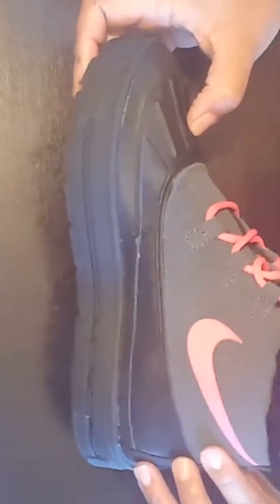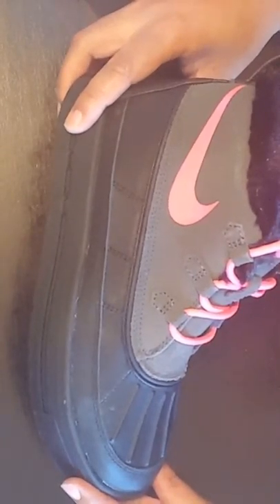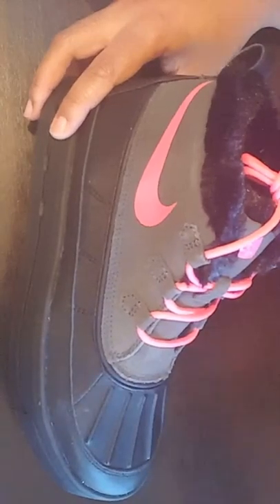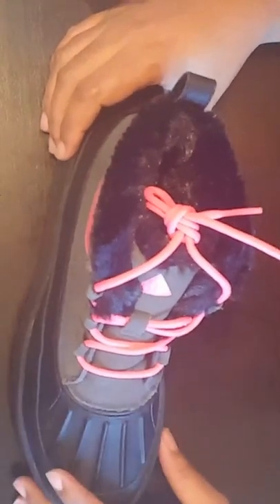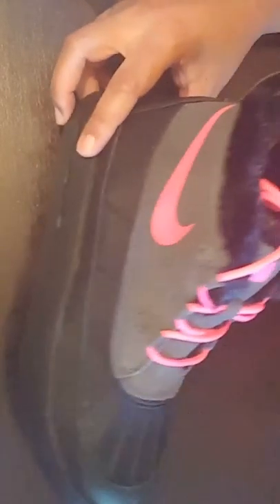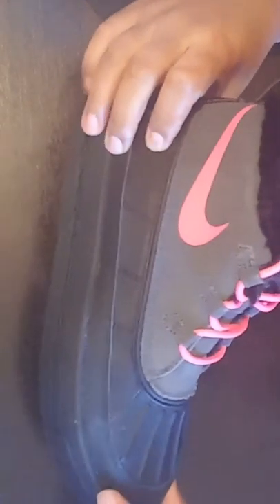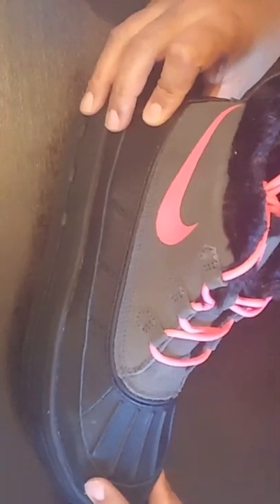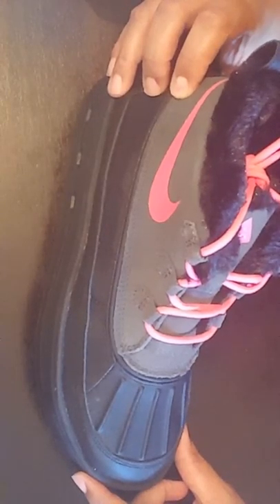Whattttt!!! Girls Nike Chukka Boots for $9.36!!!!!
Check out this video to see how I got $85 boots for $9 bucks!! Tips on you guys scoring the same kind of deal!!